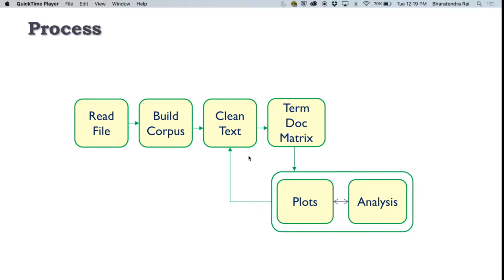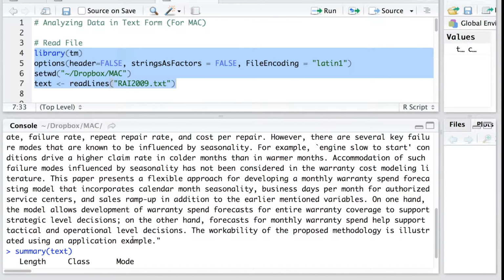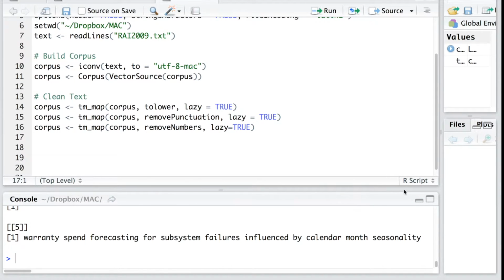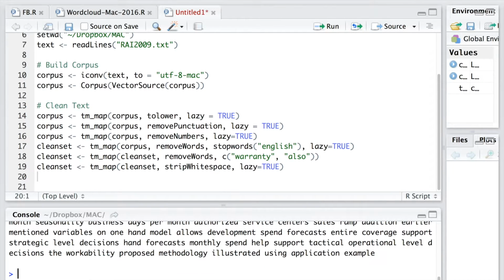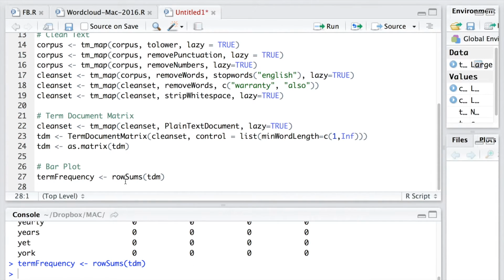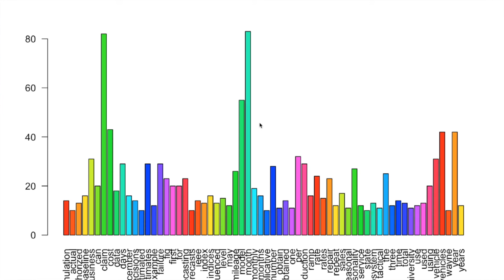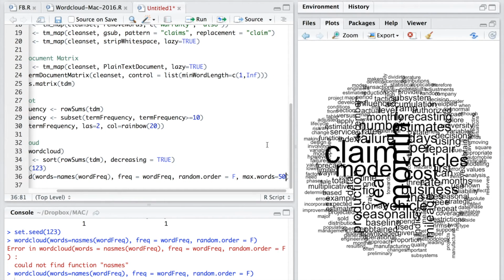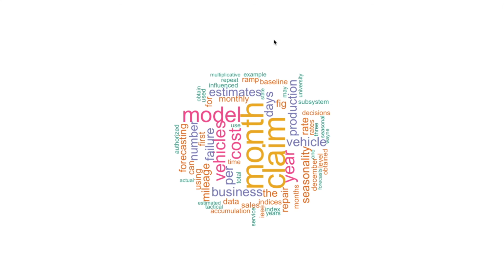Analyzing Text Data with R (on Mac)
Provides introduction to text mining with r. Text analytics related  topics include:
- reading txt file
- cleaning of text data
- creating term document matrix
- making wordcloud and barplots.